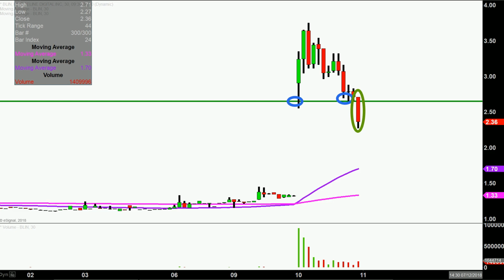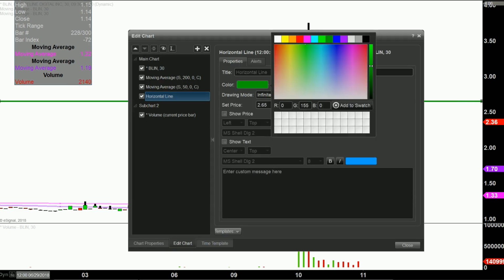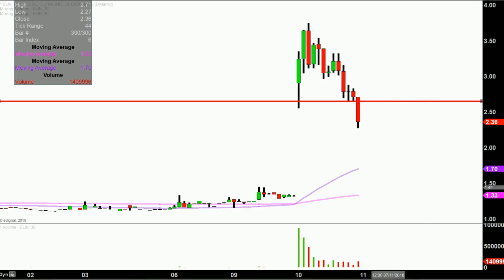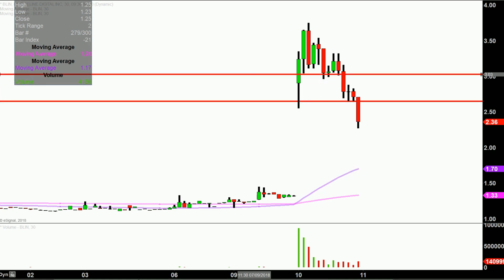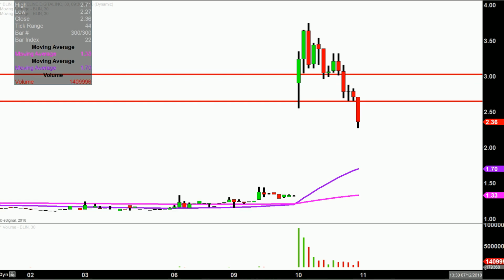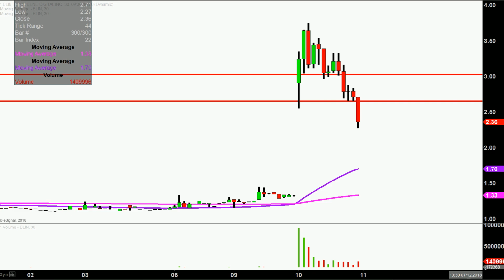Bridgeline Digital, Inc. - BLIN Stock Chart Technical Analysis for 07-10-18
Learn how to read stock charts and identify technical patterns as ClayTrader does a quick stock chart review on Bridgeline Digital, Inc. (BLIN).